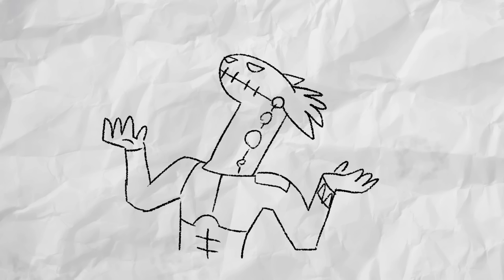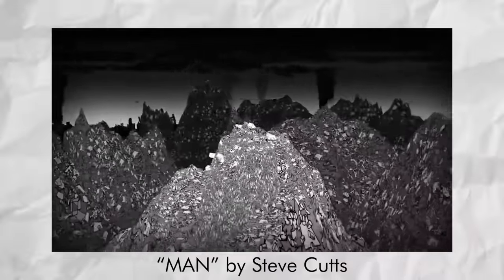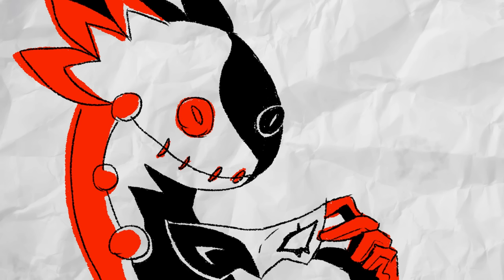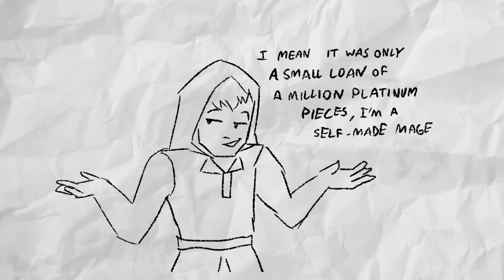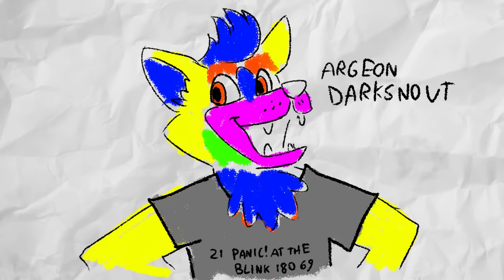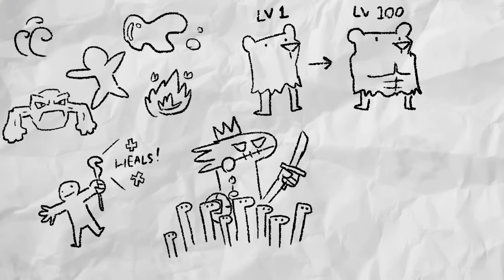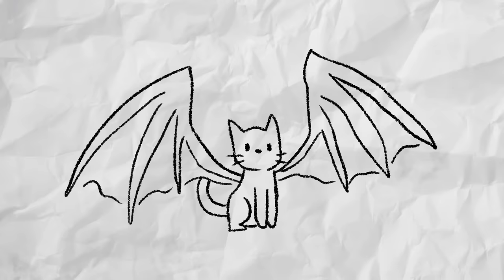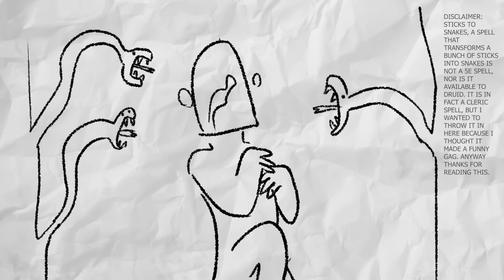A Crap Guide to D&D [5th Edition] - Druid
Joseph makes a dumb Dungeons and Dragons guide for dumb people

intro/outro music is original piece by JoCat